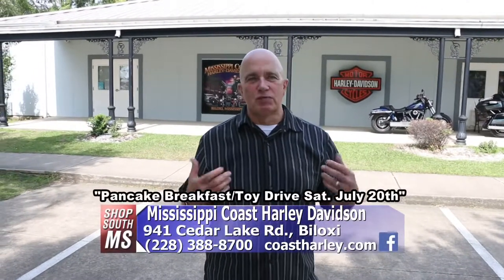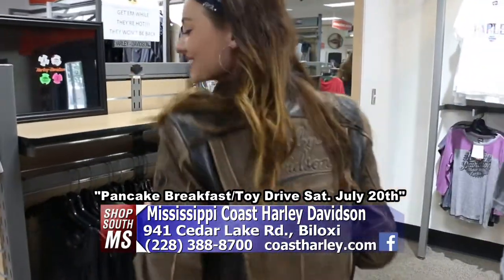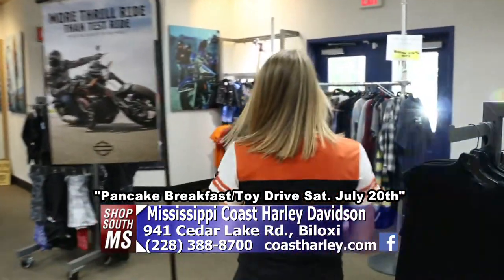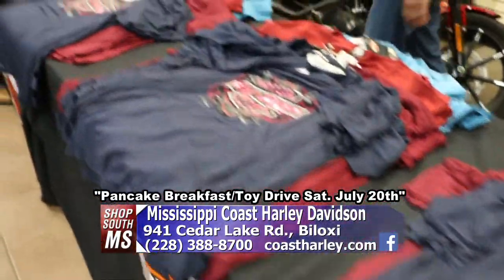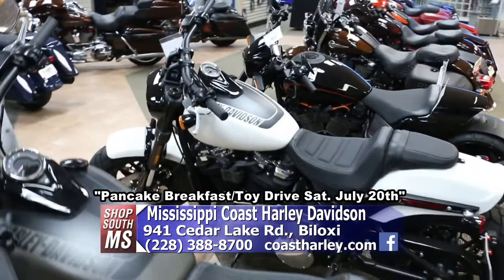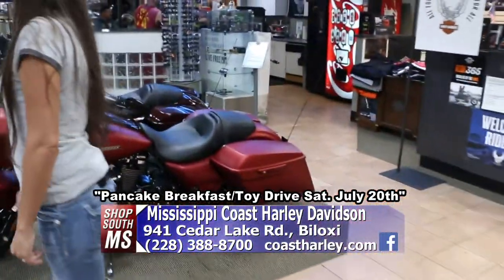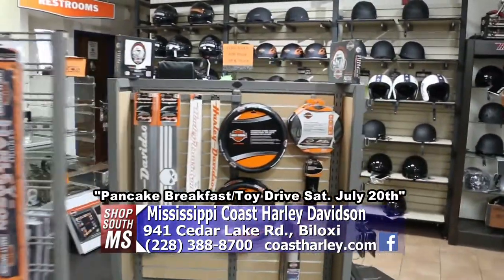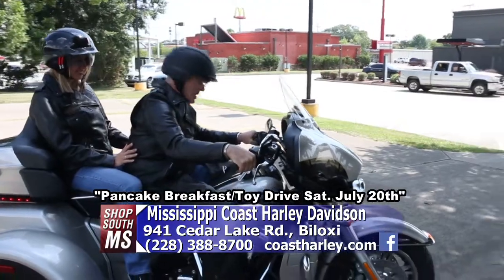Jim Tabor visits Mississippi Coast Harley-Davidson® in Biloxi